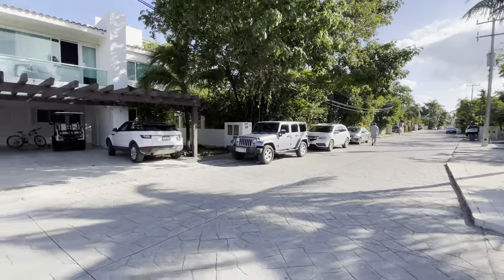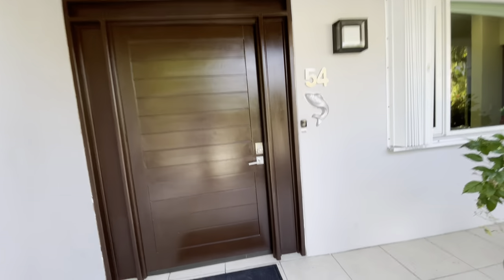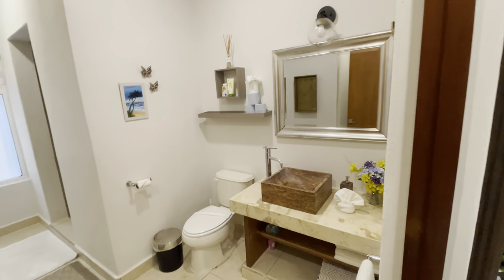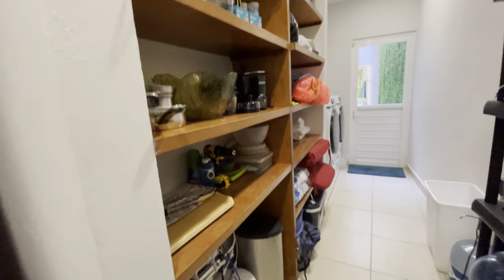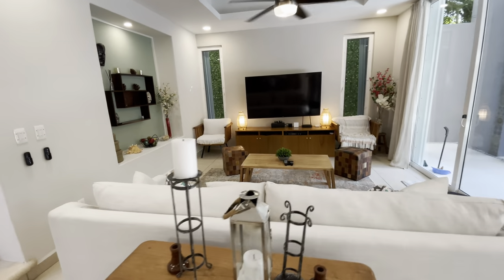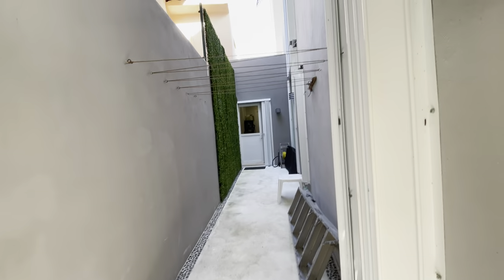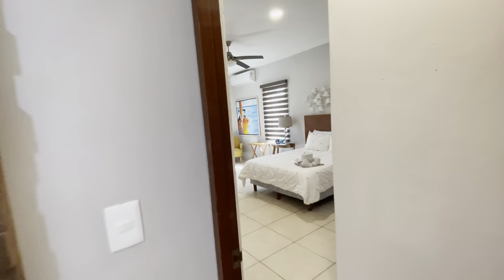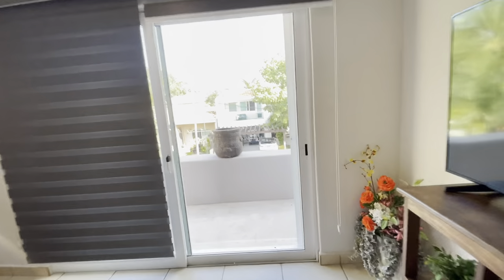Puerto Aventuras 4BR House - SOLD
As Seen on HGTV!
- check it out to see just one of our episodes.